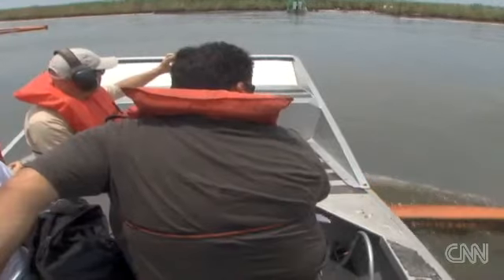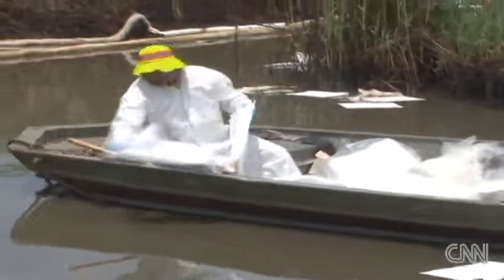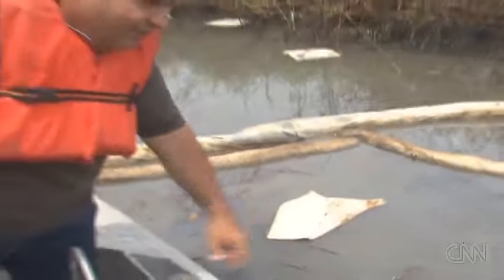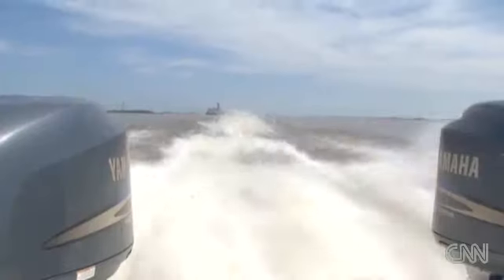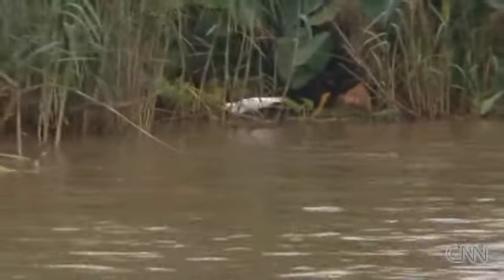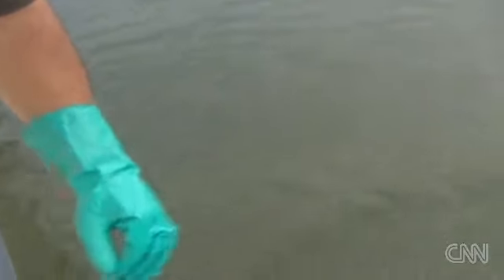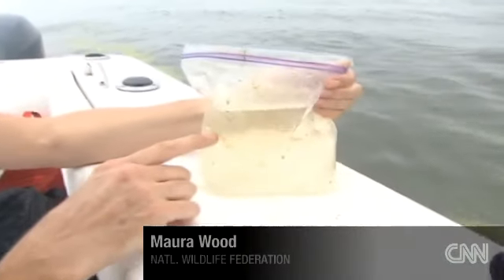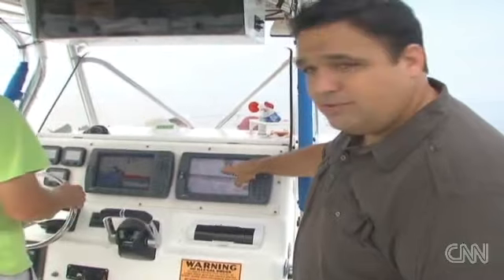CNN Oil Still Threatens Gulf Waters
Visit my Gulf of Mexico Oil crisis channel